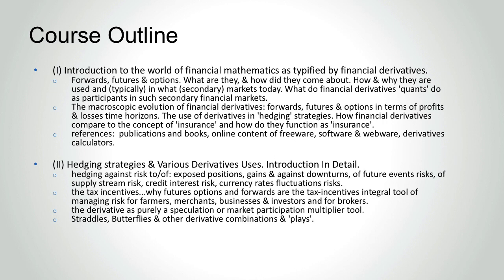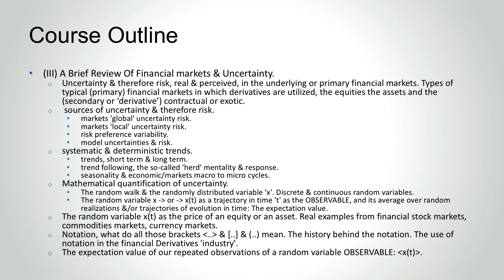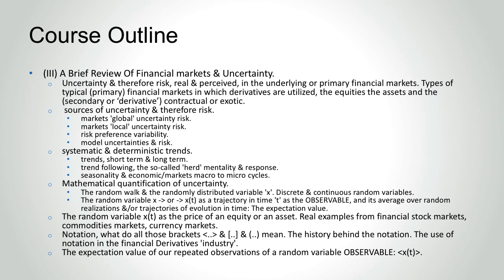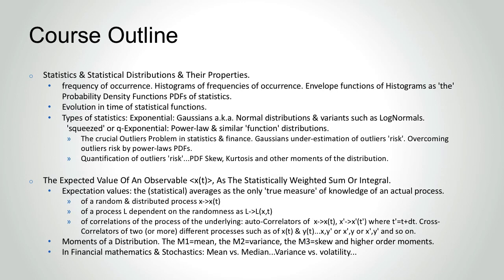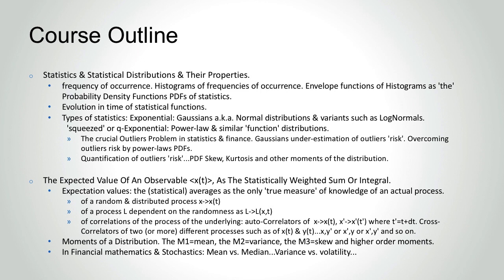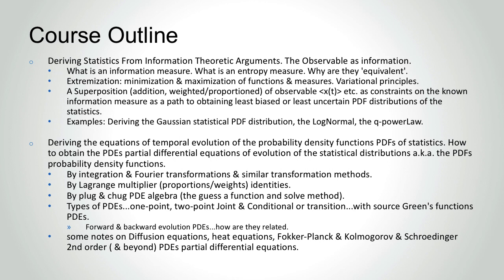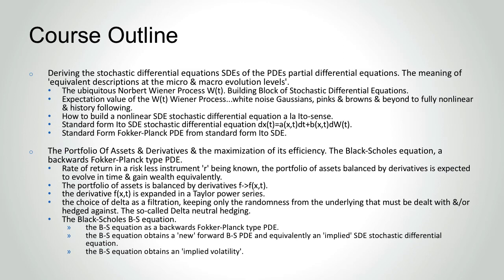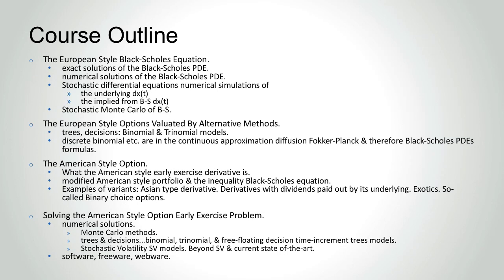Financial Derivatives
This course describes and examines financial derivatives such as forwards, futures and options. Drawing on real world financial markets experience and applications, and from classical texts and publications of impact and these innovative in the field.

We review the original motivations for the creation, use of such financial instruments, & discuss the various instruments and strategies in real markets. We then present the financial mathematics of the evolution of such financial derivatives. In detail, we present the derivation of mathematical formula that describes generally derivatives & specifically address issues inherent to European style options, floating strike options, and early exercise uncertainty in American style options. From a wealth portfolio level of description to the trajectory of a random increment & the statistics of the underlying asset the derivative is written on. We present in detail the traditional and modern sophisticated derivations, techniques and computing methods utilized to mathematically describe & quantify, and which are furthermore used to successfully apply trading of these financial instruments.

The course material is intended to be supplemented by published materials and with freeware applications written in say Spreadsheets, Matlab, or the .nb Mathematica 'notebook' languages etc. these readily available, and where interest regarding a particular presented topic may inspire further inquiry by the inquisitive.